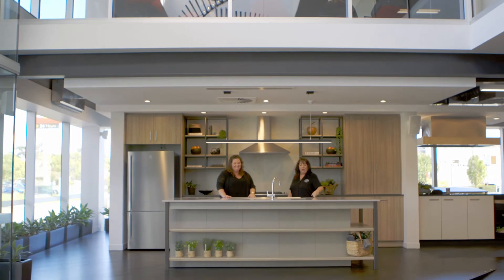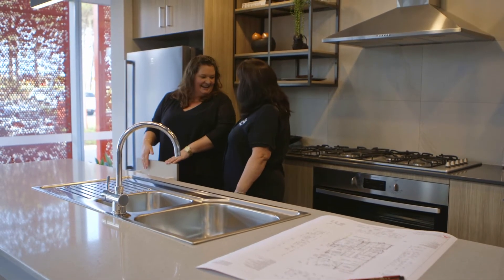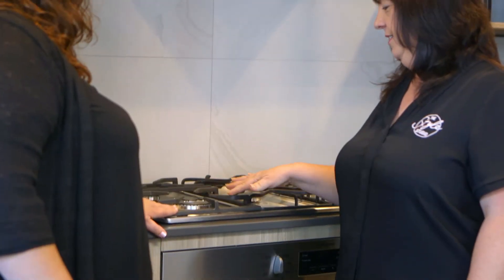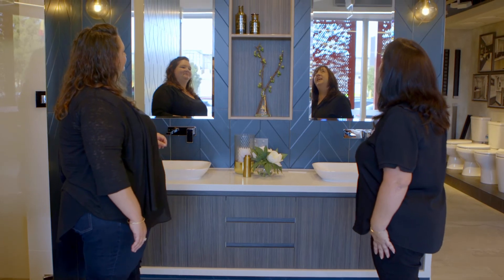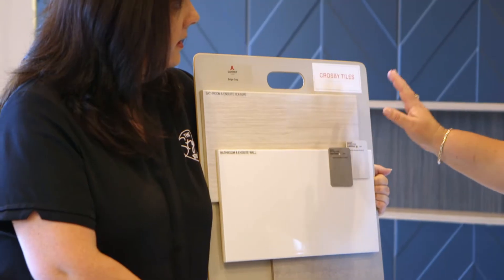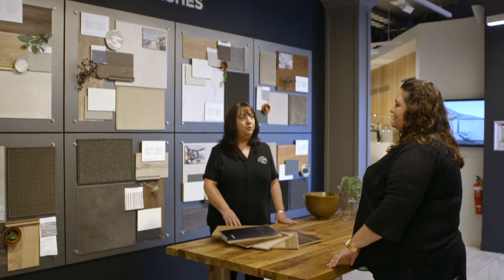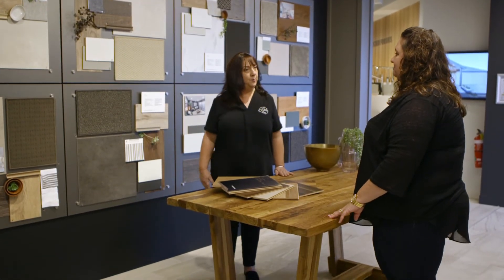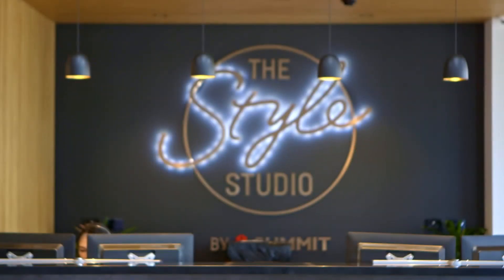Summit Homes - Demolish & Build